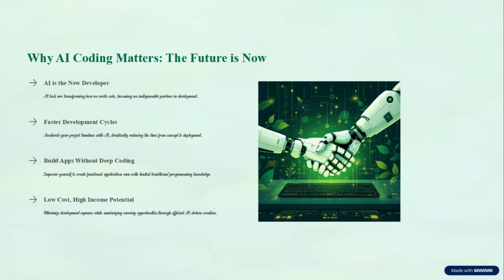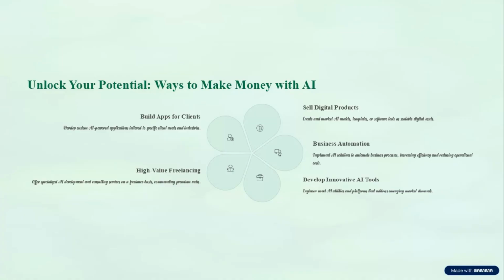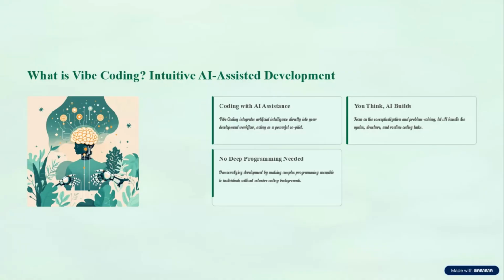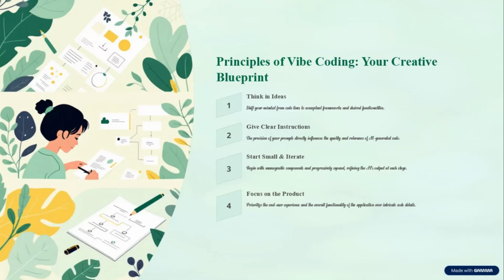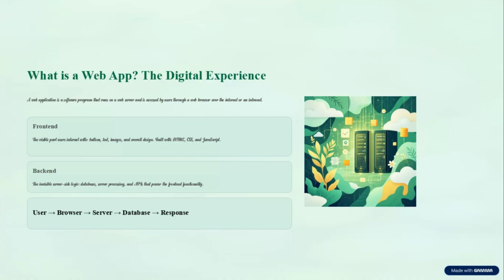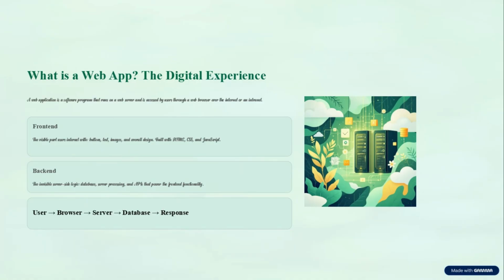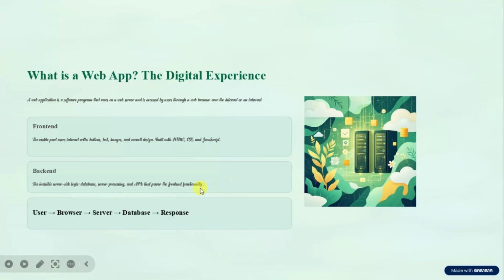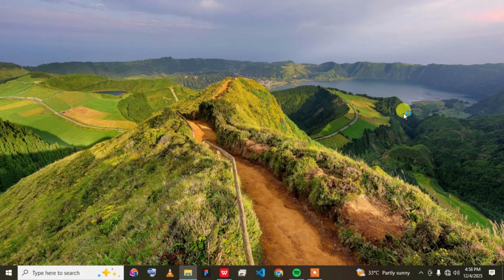Vbe Coding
Welcome to Vibe Coding  where clean code meets calm energy. 💻🎧
This video is perfect for programmers, developers, and tech creatives who want to focus, relax, and flow while coding.

Whether you’re:
Writing backend logic
Building frontend UI
Debugging late at night
Learning a new programming language
Or just enjoying the coding aesthetic